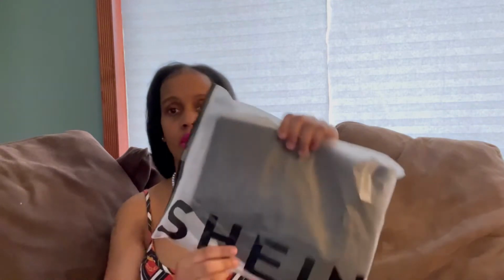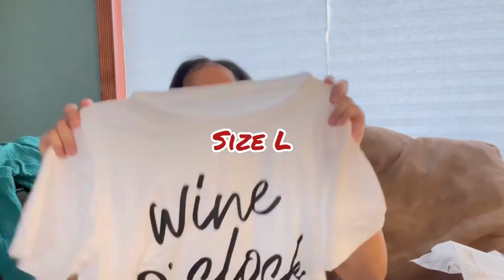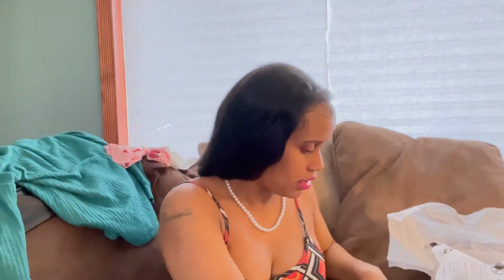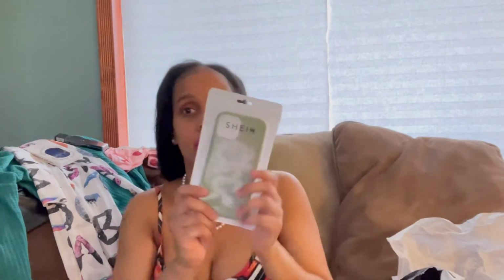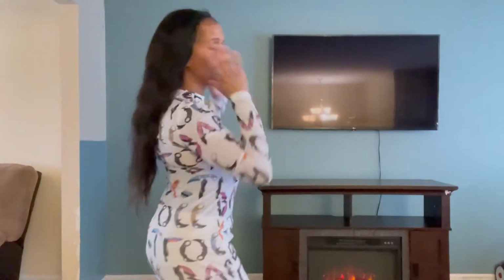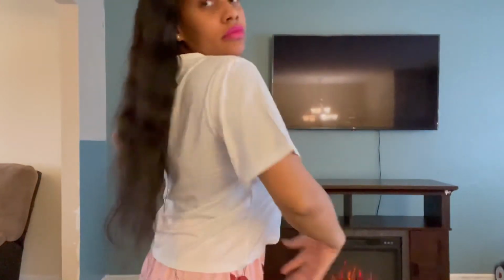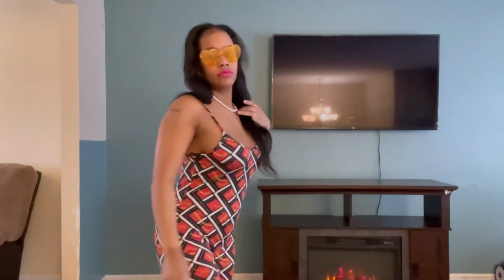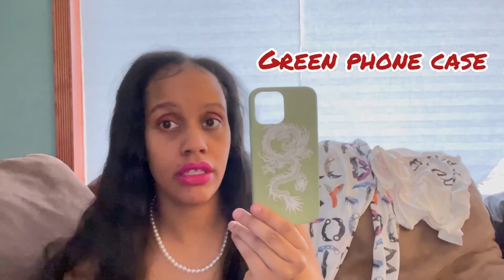HUGE SHEIN SPRING TRY-ON HAUL 2022| *Unboxing* | New Trendy Clothes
Hey Kings and Queens,

In this video I will be trying on items from my FIRST EVER SHEIN ORDER! I have a bunch of cute and trendy outfits and accessories that are perfect for spring and summer. I hope you enjoyed my Huge SHEIN haul!